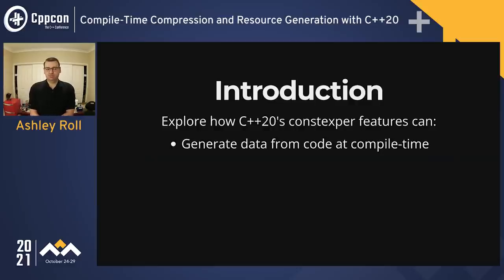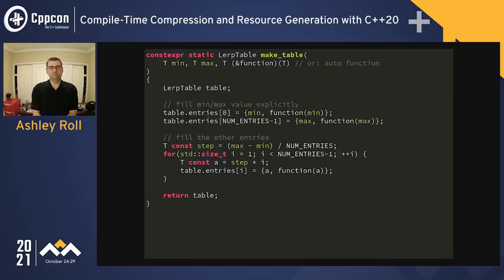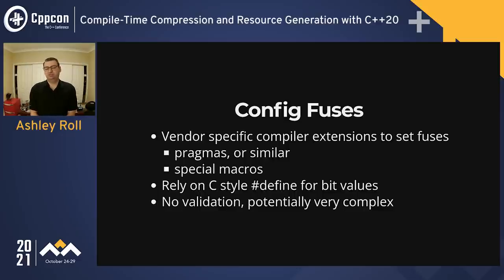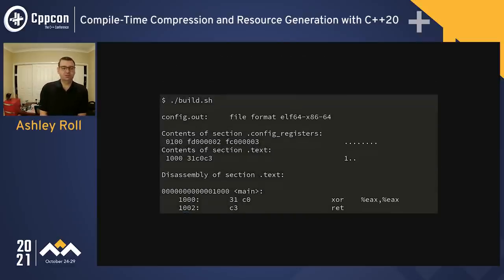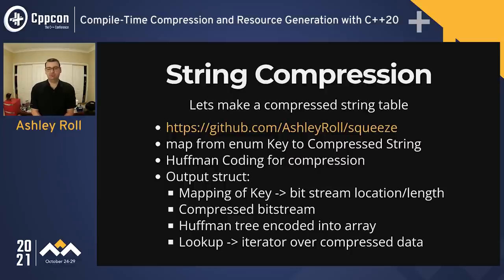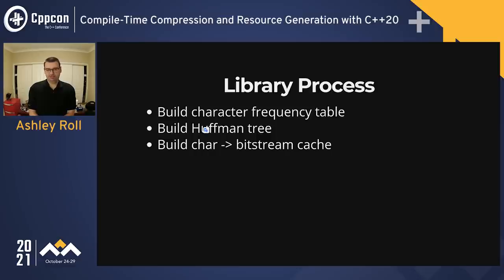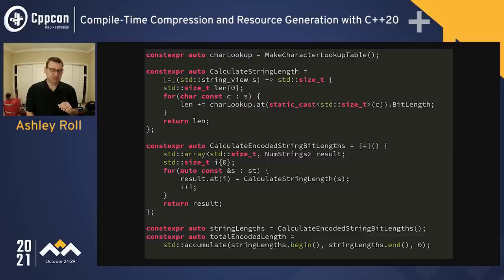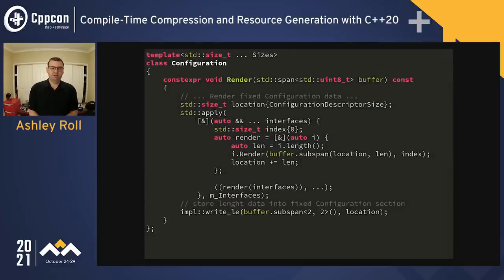Compile-Time Compression and Resource Generation with C++20 - Ashley Roll - CppCon 2021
C++20 compile-time features can generate complex resources while simplifying code and ensuring correctness. You can generate USB descriptors, compressed data/strings, lookup tables, or even microcontroller configuration fuses.

In this session we will start from simple examples and progress through the challenges in building compile-time libraries, and then present techniques you can use to create your own header-only libraries with simple-to-use interfaces with lambdas providing user data in the constexpr context.

This session is directly relevant to those working in resource-constrained environments like embedded devices, but these techniques can be used in the wider C++ community.

Ashley Roll

Ashley has over 25 years of experience as a software engineer and architect working as an independent contractor in Brisbane, Australia. He has worked in large and small projects spanning web applications, desktop applications, business systems as well as embedded hardware and firmware.He has worked on systems as small as 8 bit microcontrollers, and as large as cloud infrastructure running microservice architectures. He enjoys applying modern C++ to bare metal firmware to build better solutions.